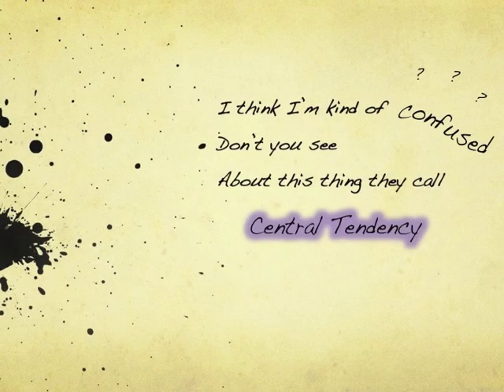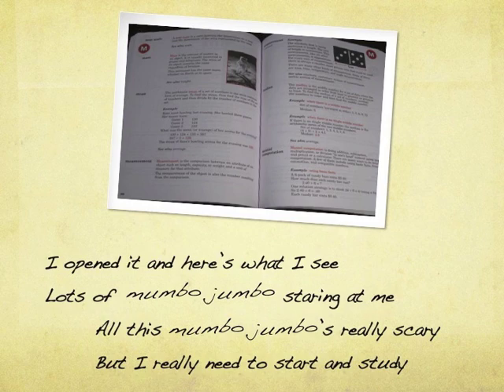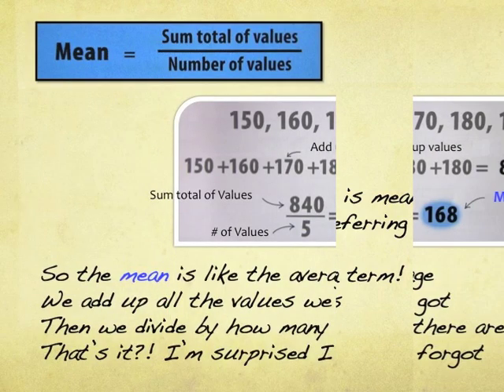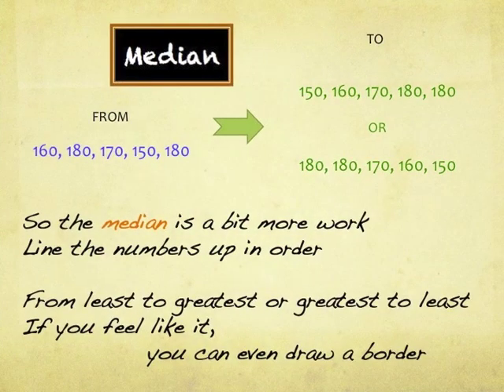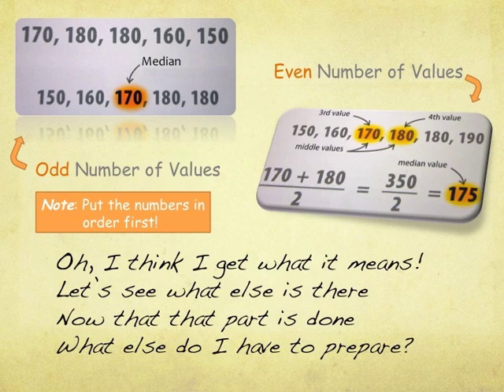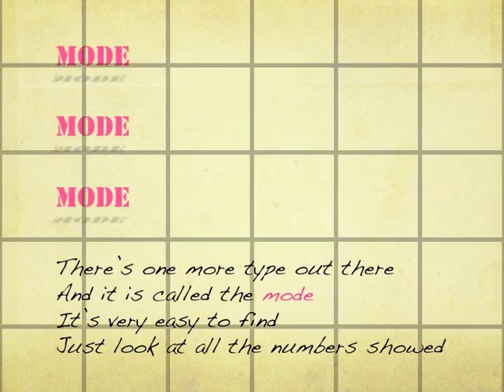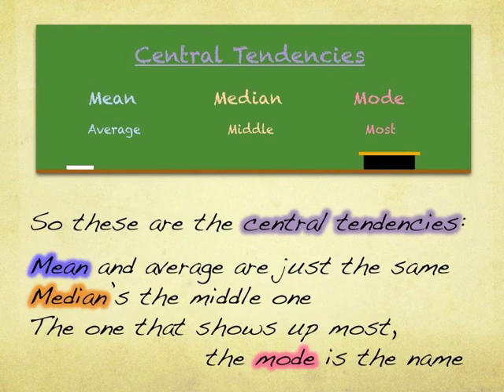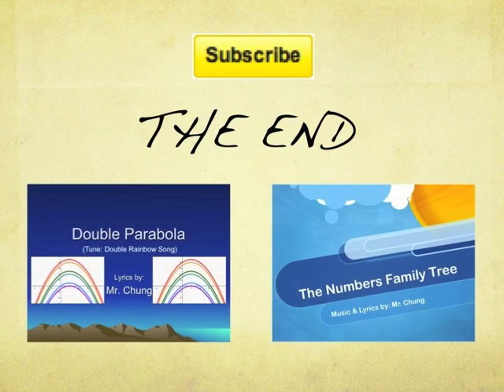What Does It Mean | Original Math Song | FREEYON CHUNG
Here is another original song I wrote in the last 3 weeks. This one is about central tendencies. More songs to come!